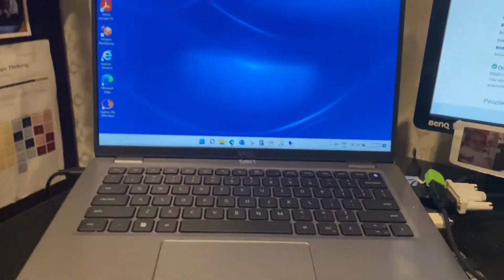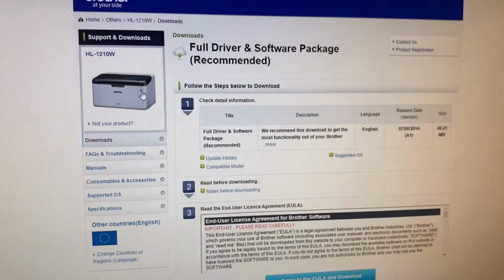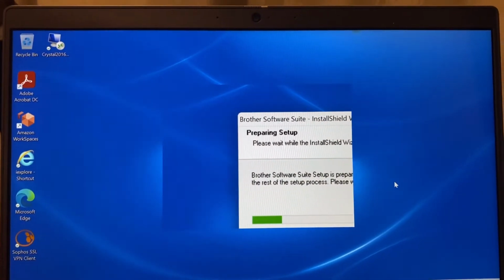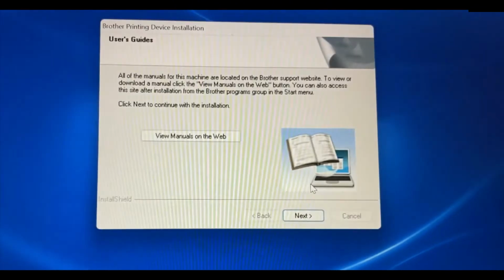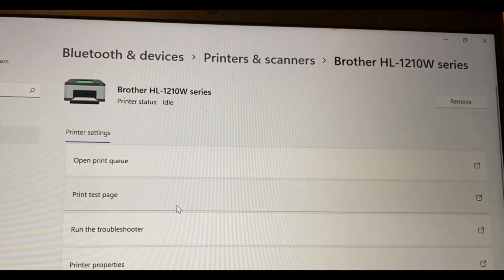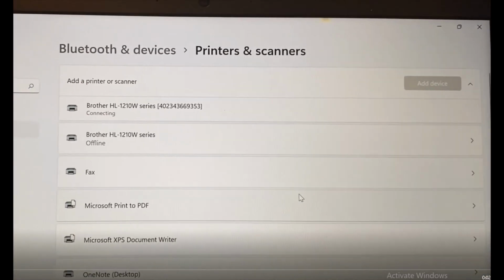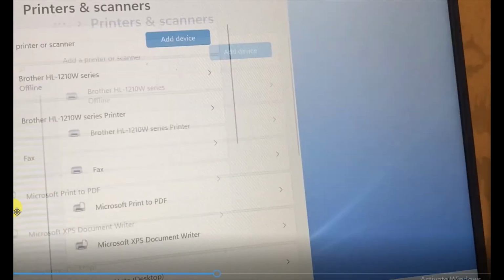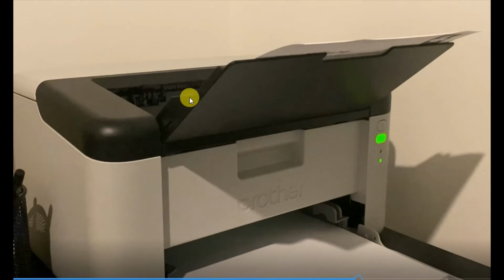HL-1210W Installation to New Laptop using Printer Cable then wireless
Hi guys,

This is the part 2 of the video from Aug 2020. Apologies for the lateness as I just got a new Laptop.

Hope this will help you setup your printer in your office.

Thanks!

Note: This is not a paid review